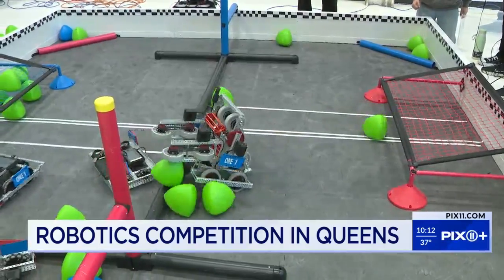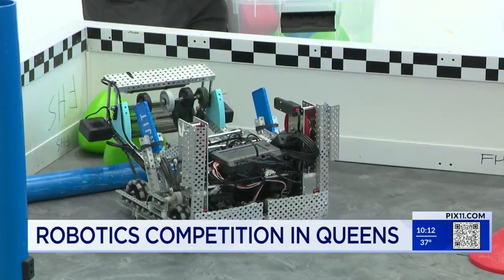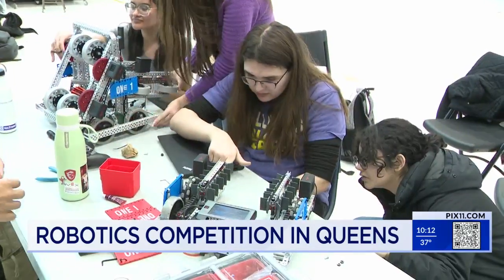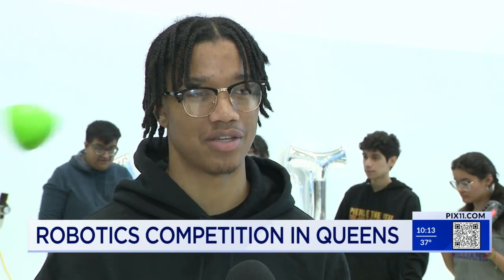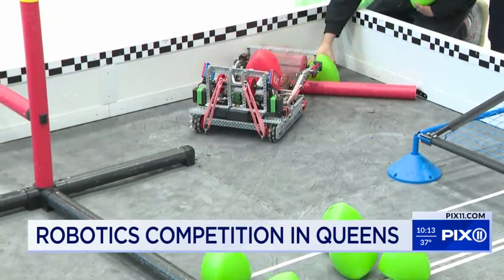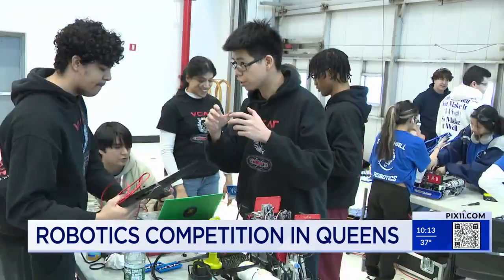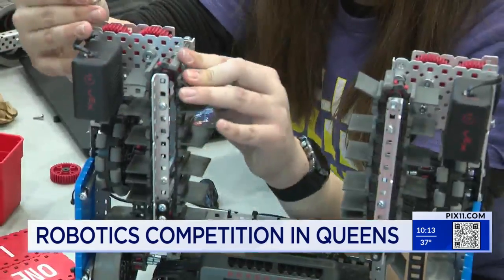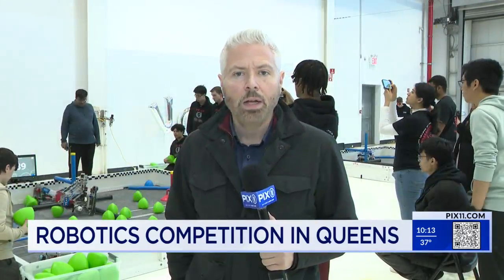Students compete in robotics competition at Vaughn College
The robots have invaded Vaughn College of Aeronautics and Technology in East Elmhurst, Queens.